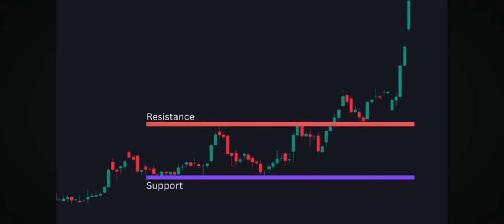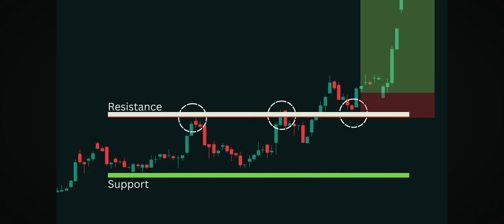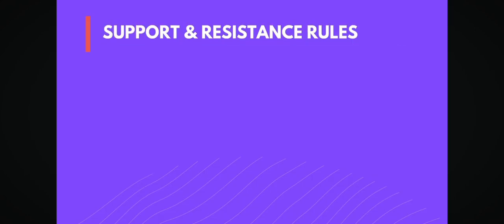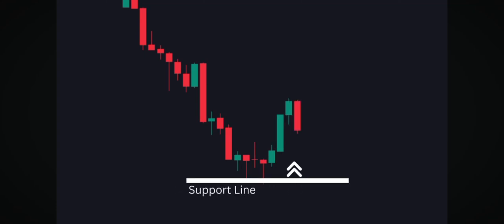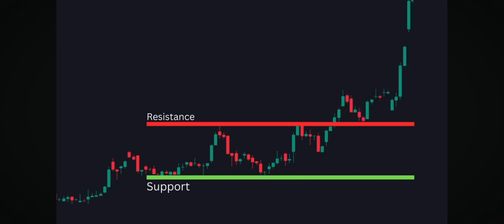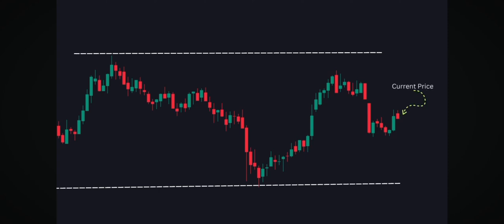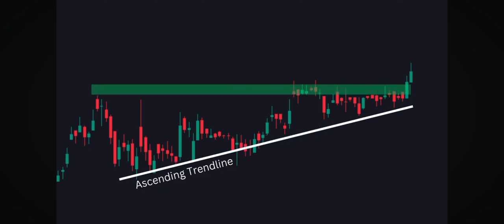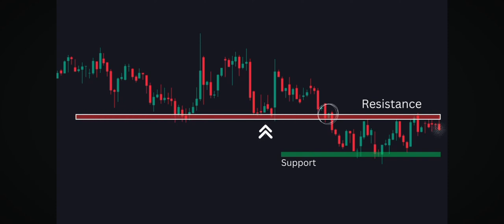Basic to advanced Support and Resistance Learn Technical analysis. ‎@Traderakeshkushwah